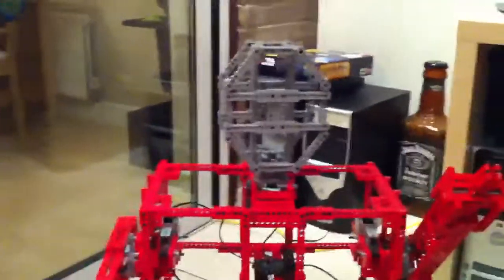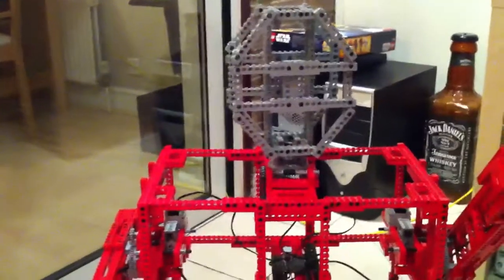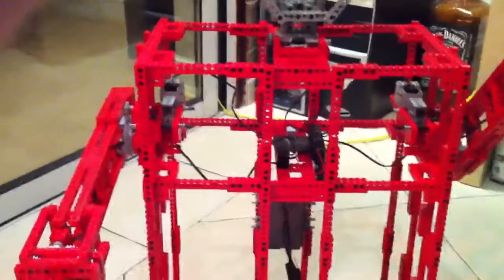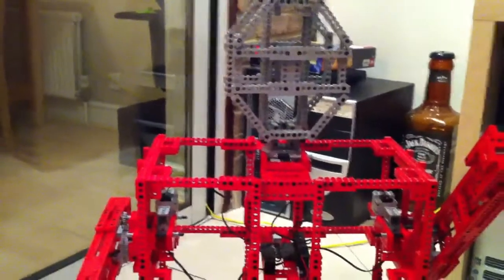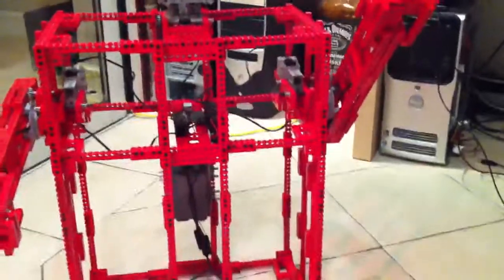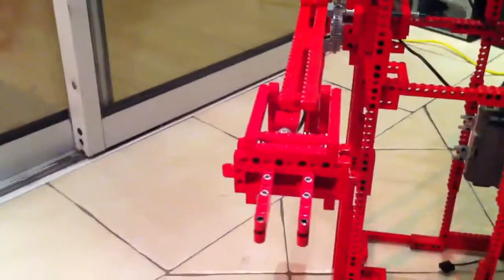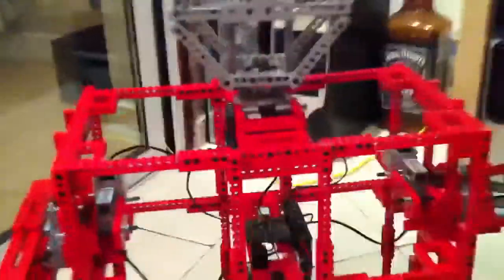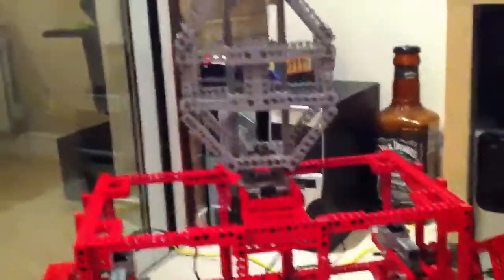Mindsensors RCX Multiplexer controlled via Android and RobotC (Long version)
So here is a quick video review of the Mindsensors.com RCX Mutliplexer.  I used a Dell Streak (Android) to control the NXT running RobotC 2.02. The Android code was based off the NXT Remote project however instead of using the Direct Messaging which would not work for the RCX multiplexer, I have been able to send commands to MessageParam in RobotC.  Code and more info will be on my bog soon